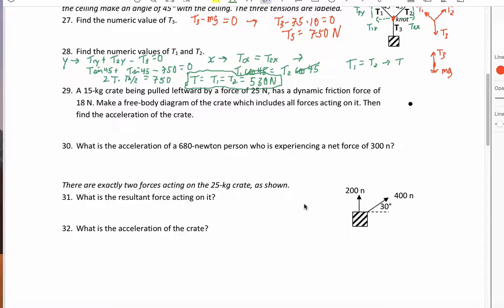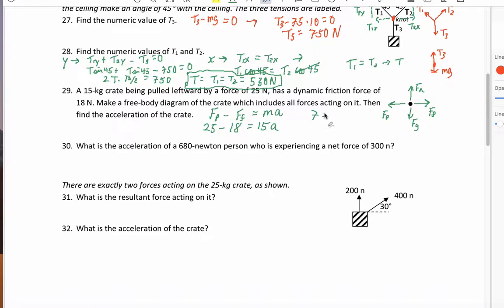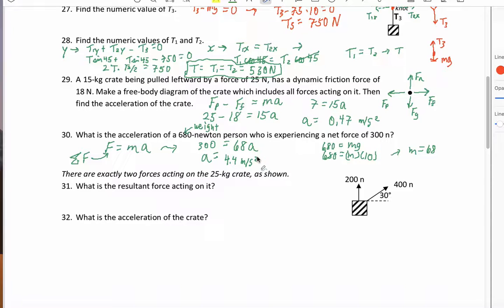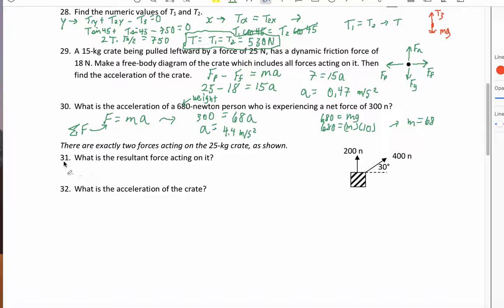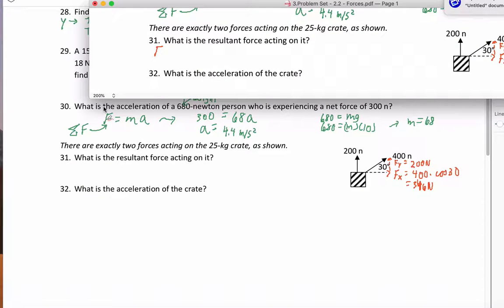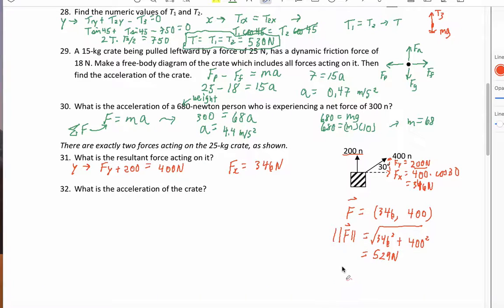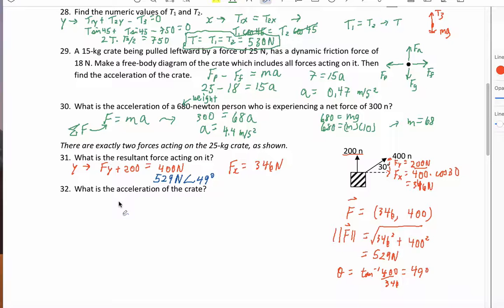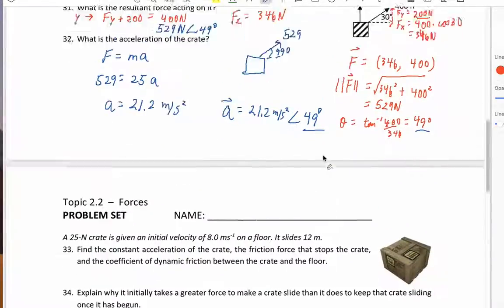AP 29 32